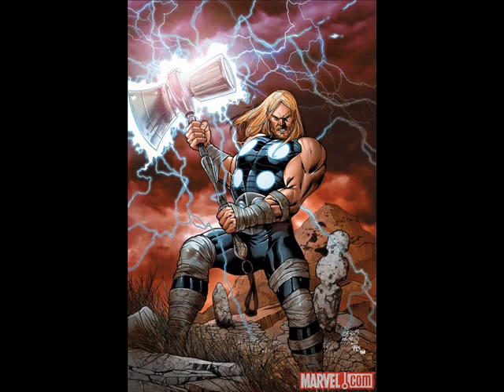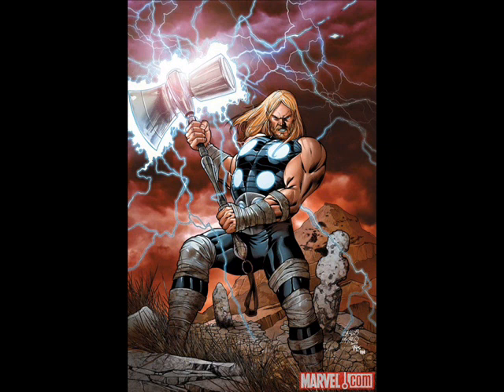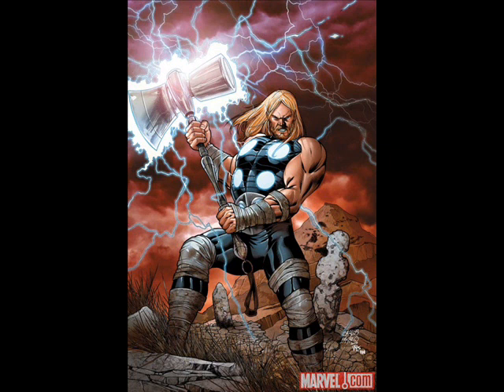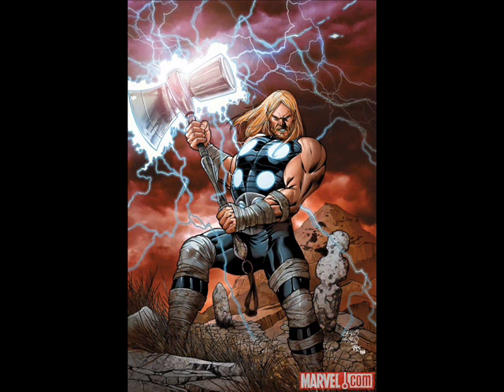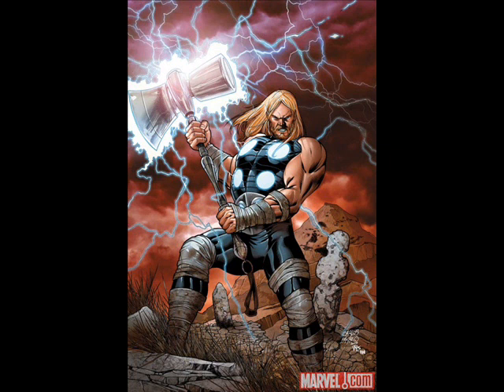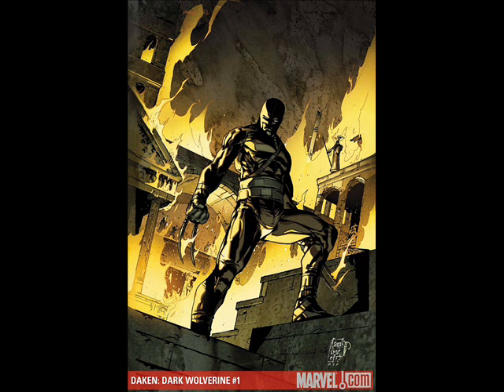Pull list 2